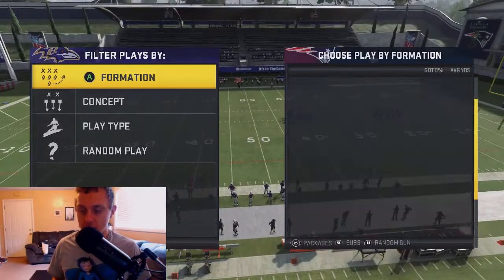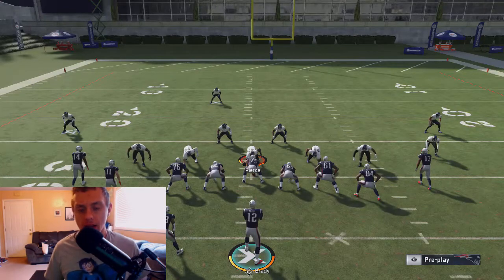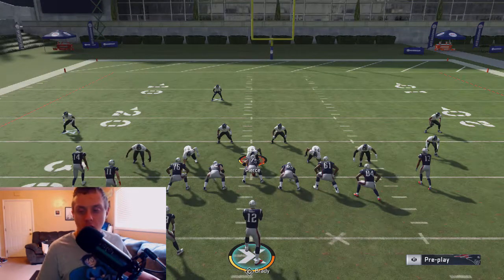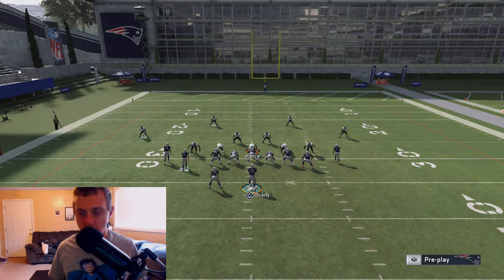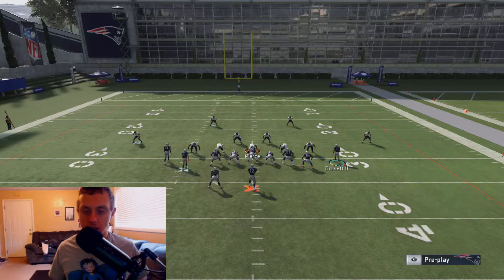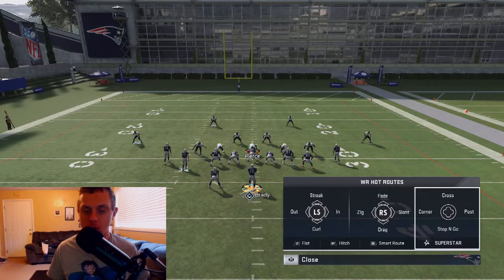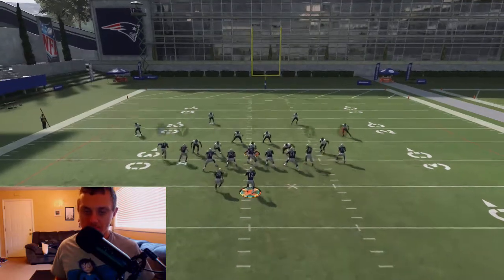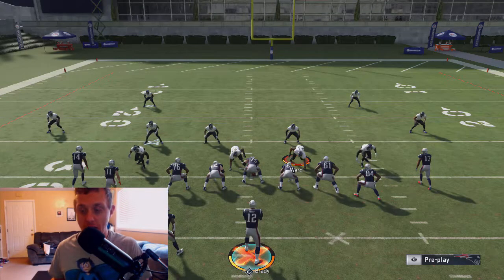The BEST MONEY Play In Madden 20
This Video goes over the BEST money play in Madden NFL 20!